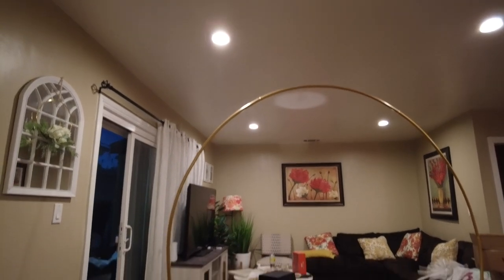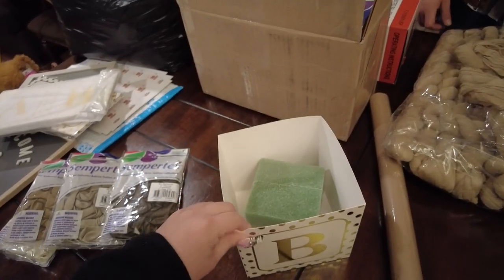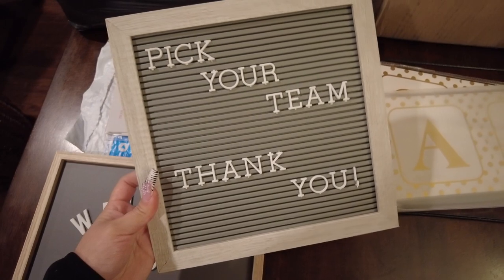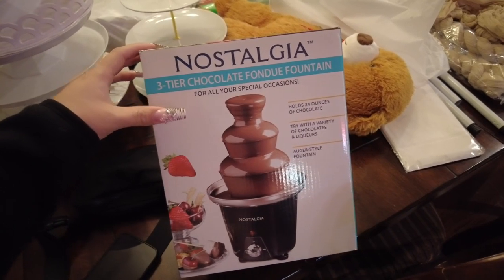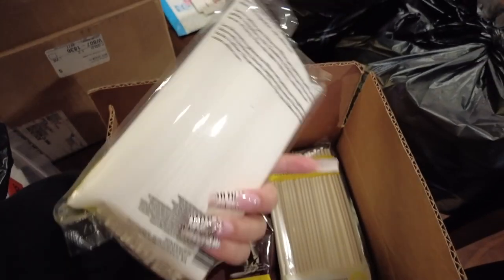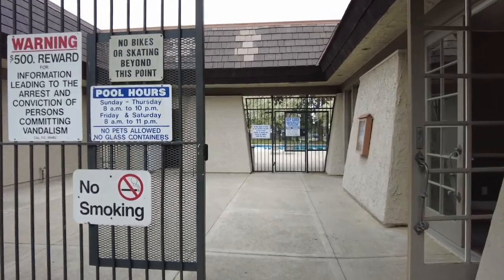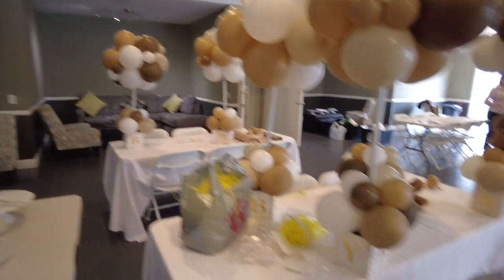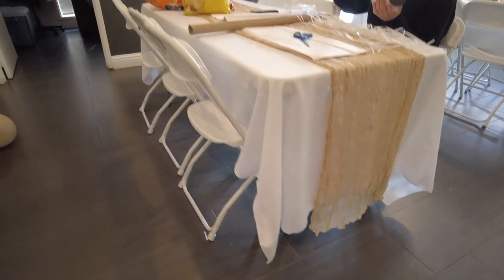FIRST BABY GENDER REVEAL! 🤎 | Neutral Baby Bear Theme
For today's video, I am bringing you guys along the party prep of our Baby Bear gender reveal party. As you all know, this is our first baby and we're just SO happy for baby to be here 💞 Thank you so much for watching my video, I sure hope you guys enjoyed, make sure to comment and please don't forget to like and subscribe for more! xoxo Romina

- RAKUTEN - Get a $10 reward & cash back for shopping online!

ITEMS MENTIONED:
- Amazon Storefront (ALL OF MY FAVORITES IN ONE PLACE!)